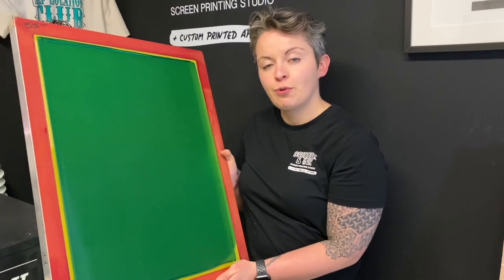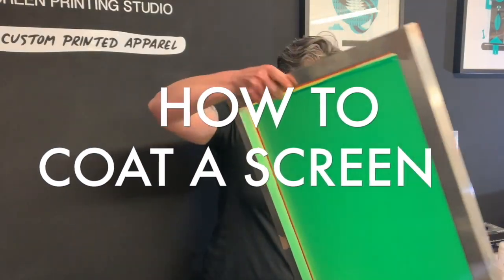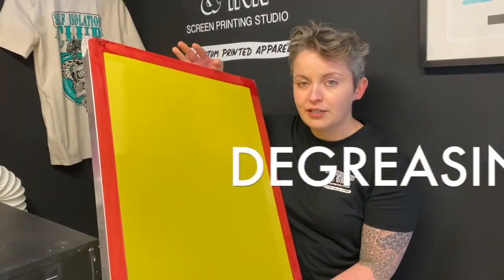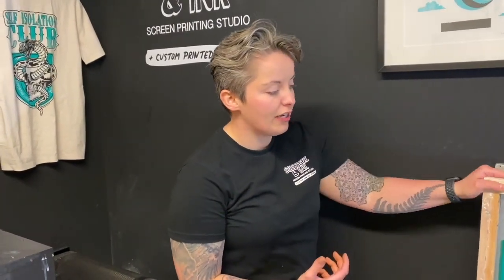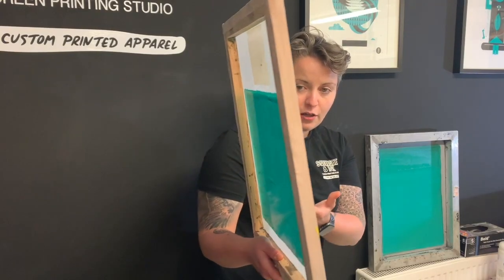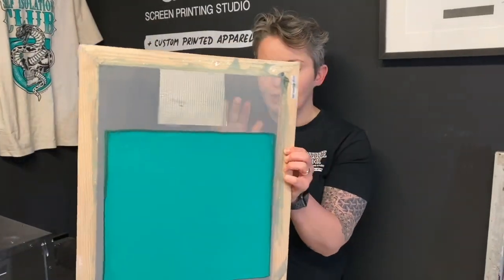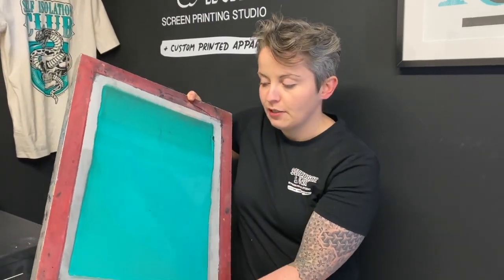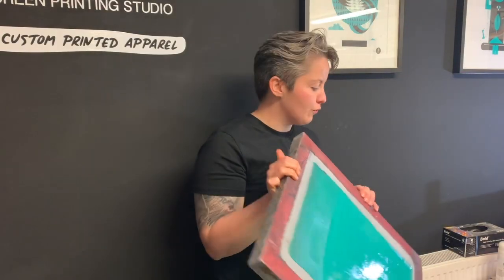PREVIEW CLIP : How to coat a screen for screen printing.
In this video we show how to professionally, manually coat a screen with step by step tuition. We focus on all aspects of the process including degreasing, screen print emulsion, scoop coaters, coating, drying, dark rooms, clean up and finally trouble shooting. We also answer some FAQ's too! Please use this link to access the full video